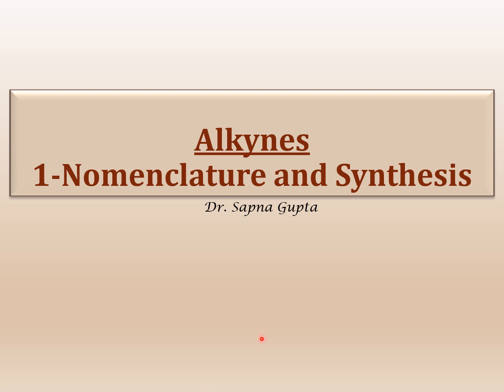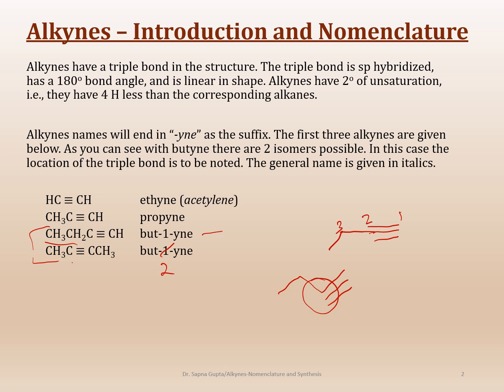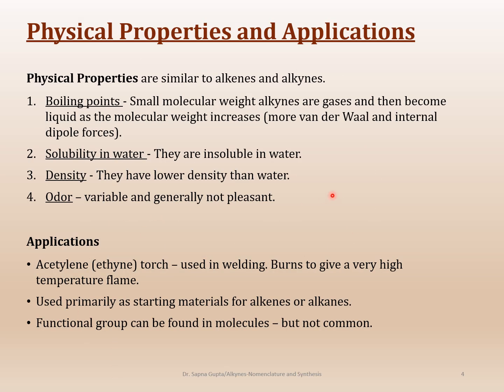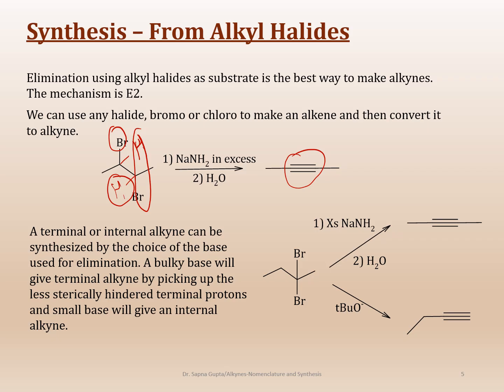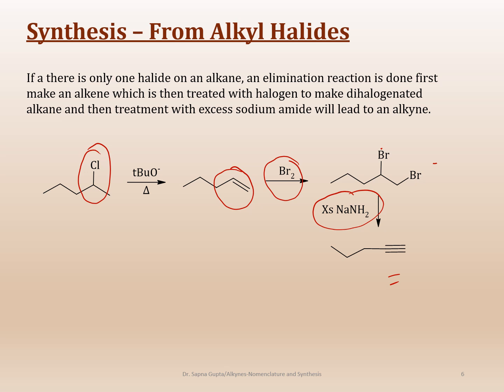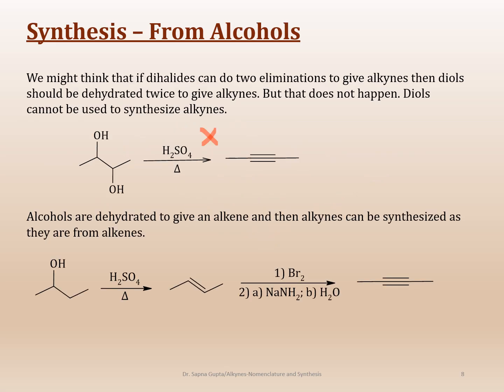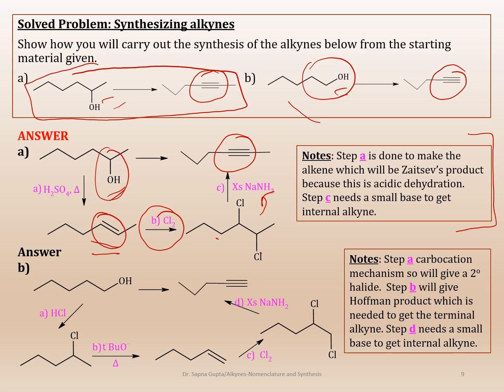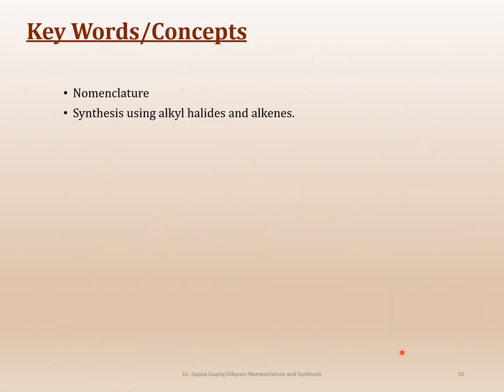PP09 AlkynesPropSyn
Chapter 9 - 1 - Alkynes Nomenclature, properties and synthesis